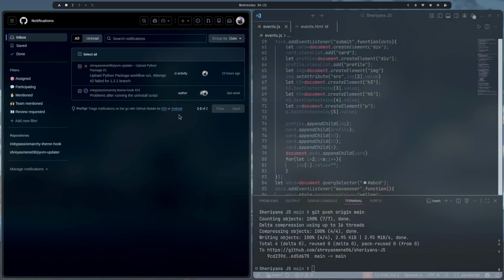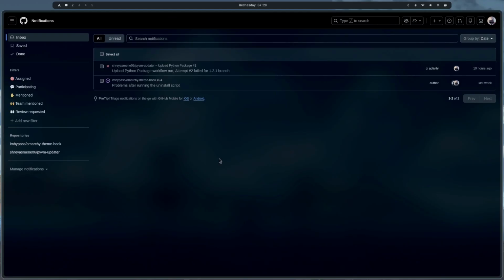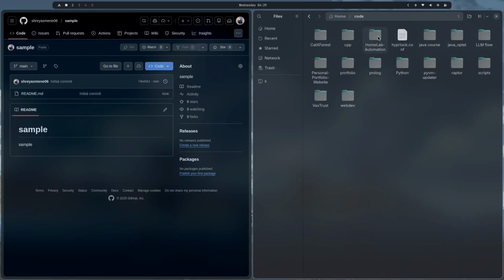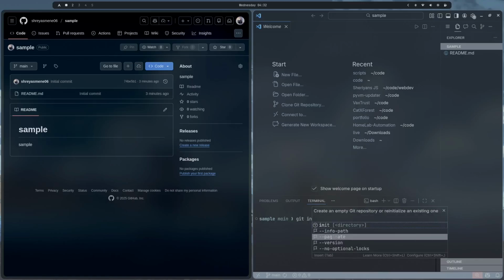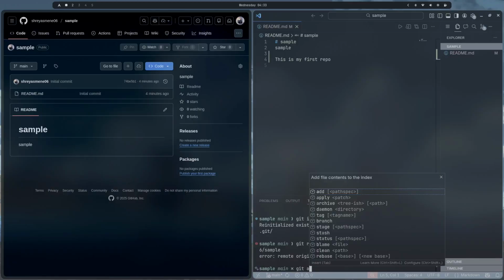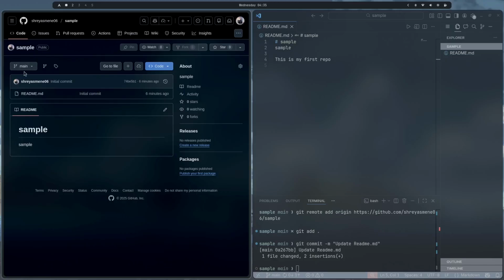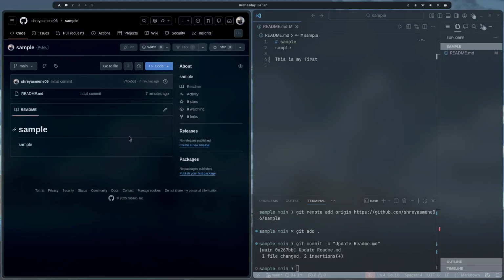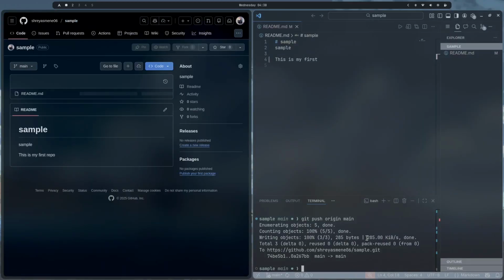Git & GitHub for Absolute Beginners | “Push It to GitHub” Explained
Are you working on a college or team project and suddenly a friend says “push the code to GitHub” and you have no idea what that means?

If yes, this video is made exactly for you.

In this beginner friendly Git and GitHub tutorial, I explain everything in a simple and panic free way for students who are using GitHub for the first time. No advanced concepts and no unnecessary complexity. Just the basics you actually need to get your code on GitHub confidently.

This video is a kickstart guide for absolute beginners who want to understand Git and GitHub from zero and use it for real world college or team projects.

What Git and GitHub actually are in simple terms
How to create your first GitHub repository
Why adding a README file is a good practice
How to clone a GitHub repository to your computer
How to push your code to GitHub using Git commands
How to work locally with your project using VS Code or any editor

What this video does not cover
Rebase
Pull requests
Advanced Git workflows

This tutorial focuses only on the core workflow that beginners struggle with. Creating a repository, cloning it, making changes locally and pushing the code back to GitHub in the simplest way possible.

If GitHub has ever confused or scared you, this video will make things finally make sense.

College students
Beginners learning Git and GitHub
Students working on team projects
Anyone who panicked after hearing “push it to GitHub”